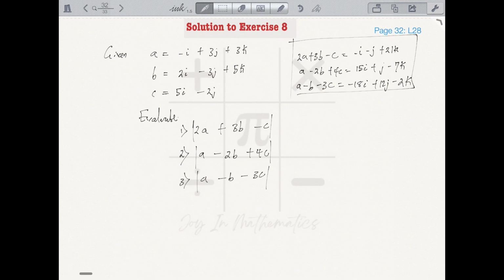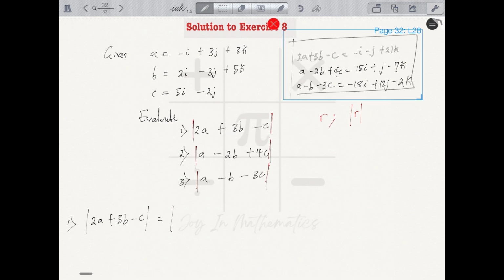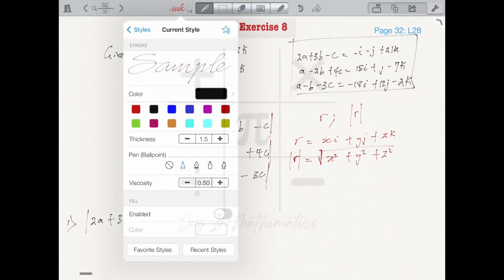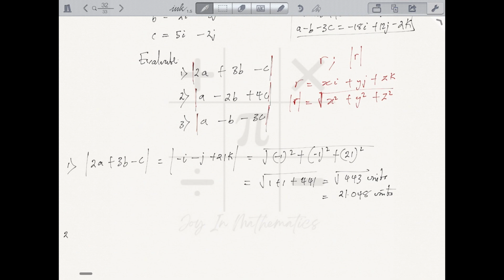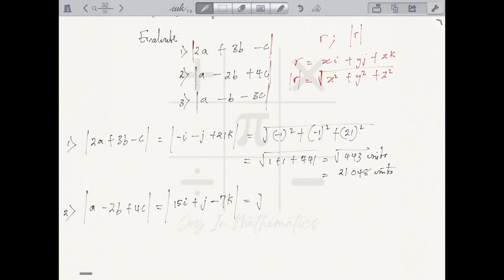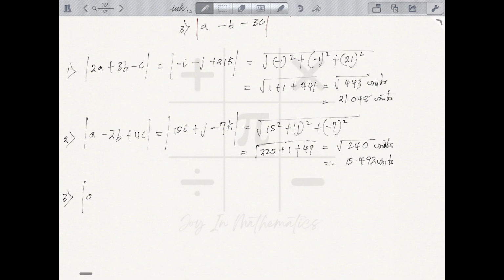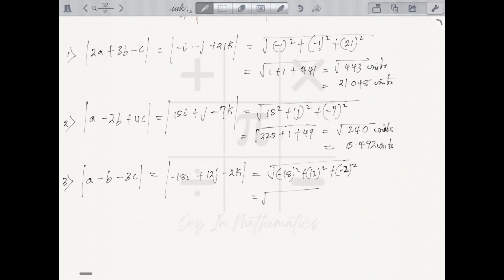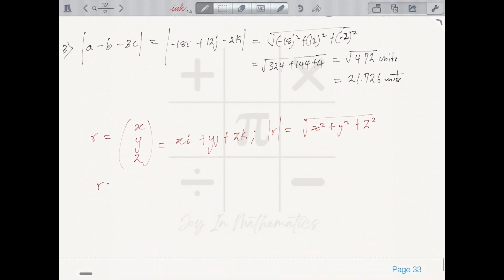28. Solution to Exercise 8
Lesson 28 - Solution to Exercise 8
‎Let’s explore the Joy in Mathematics together! ✨